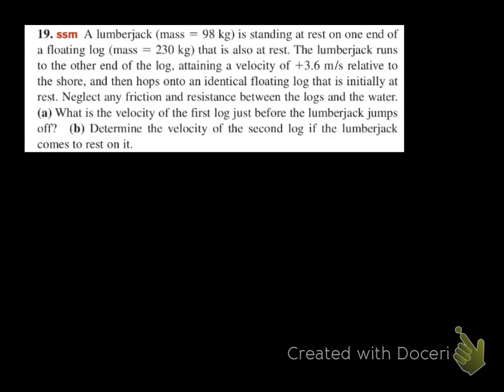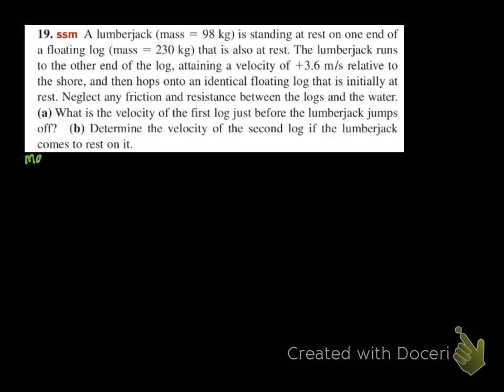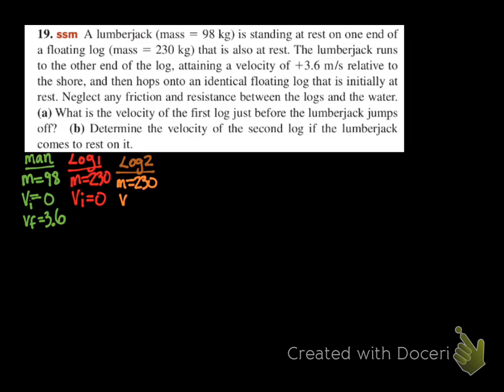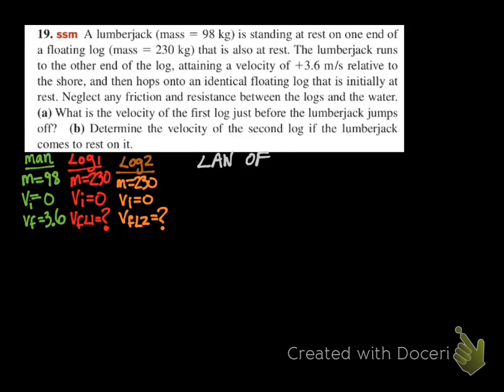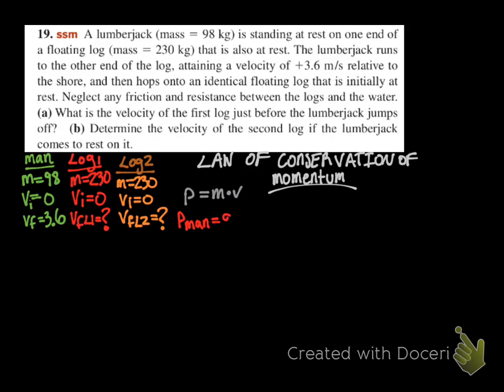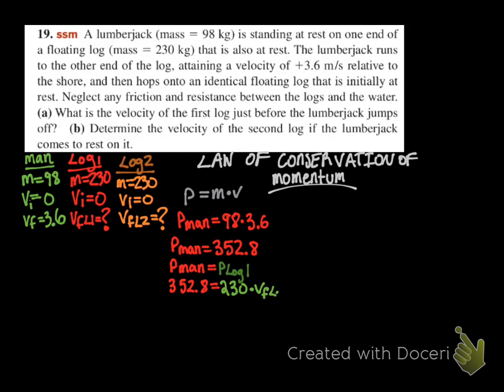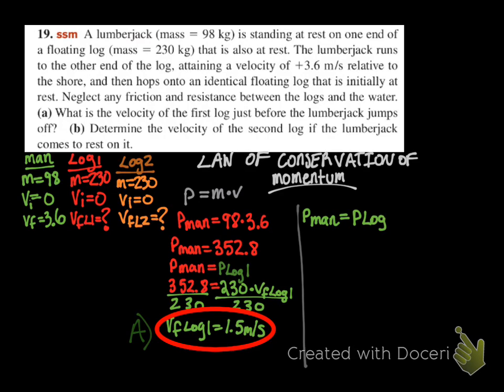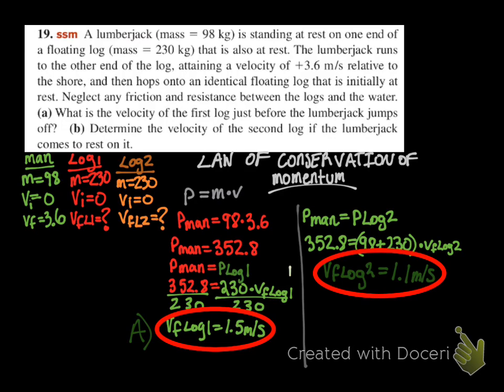CH 07 P 19 Student